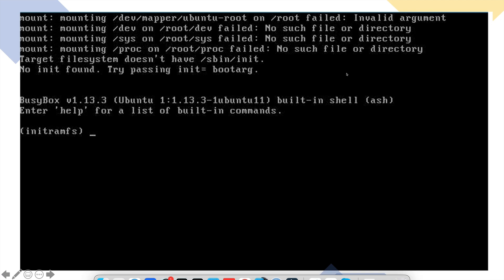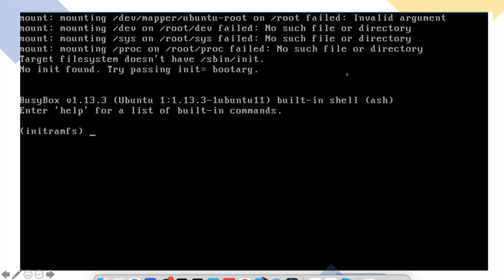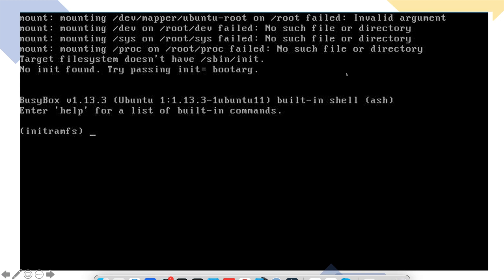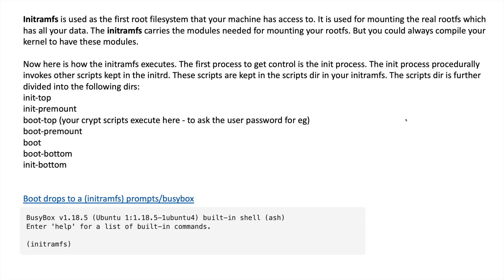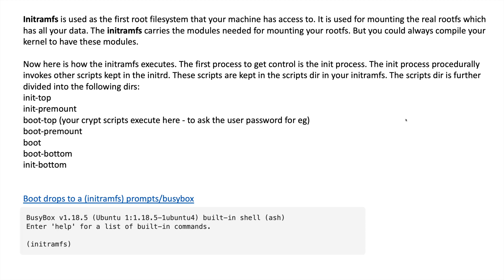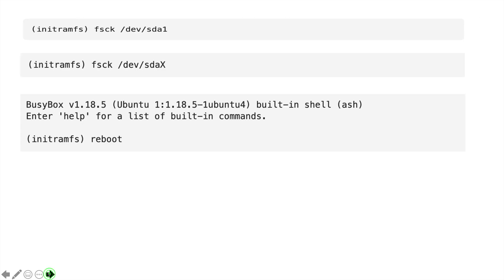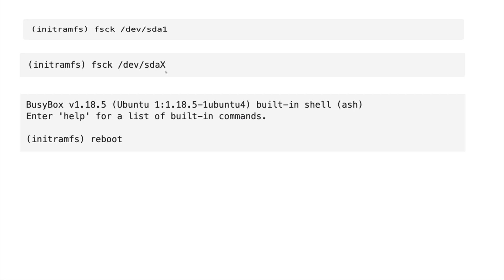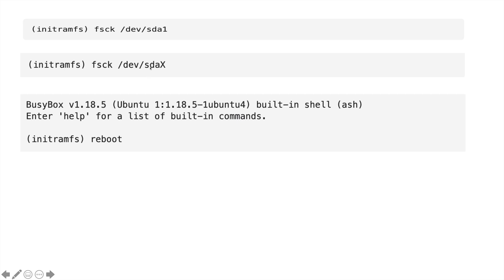How to Fix ubuntu on initramfs prompt - How to fix initramfs in linux with fsck command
Boot drops to a (initramfs) prompts/busybox
What is initramfs: Initramfs is used as the first root filesystem that your machine has access to. It is used for mounting the real rootfs which has all your data. The initramfs carries the modules needed for mounting your rootfs.

Fix this console window , by running fsck command to restore the corrupt  files of the OS and ready to use the os again.